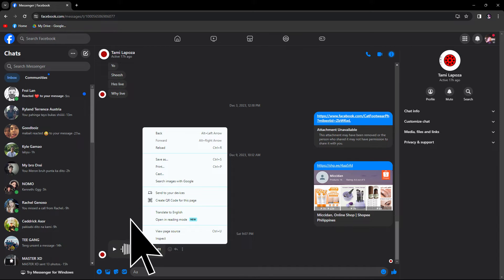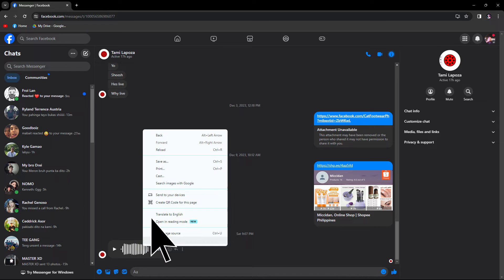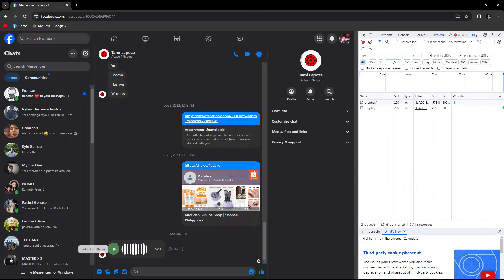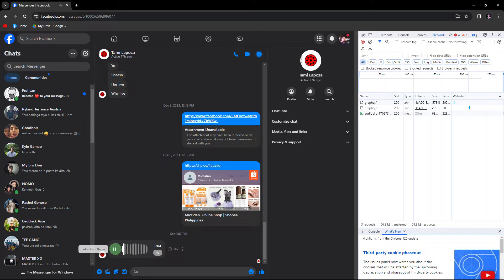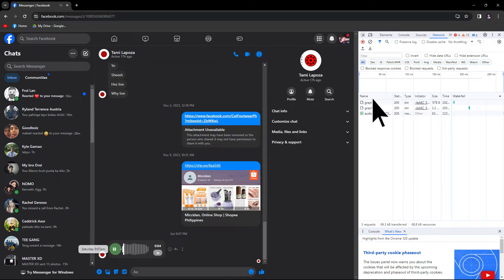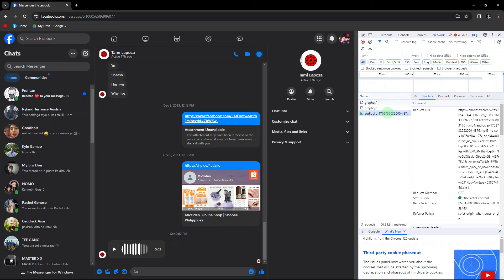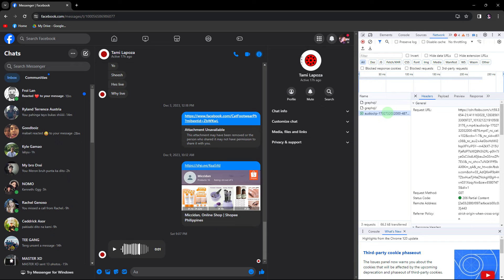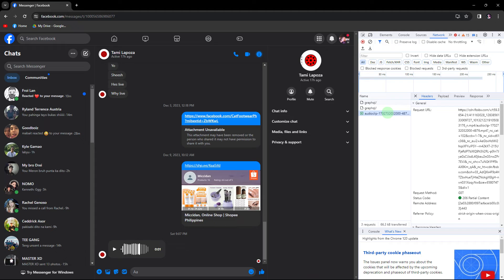How To Download Voice Messages From Messenger (Quick Guide)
This guide will explain how to download voice messages from Messenger. Use this method to save your voice messages permanently by downloading them from Facebook Messenger.